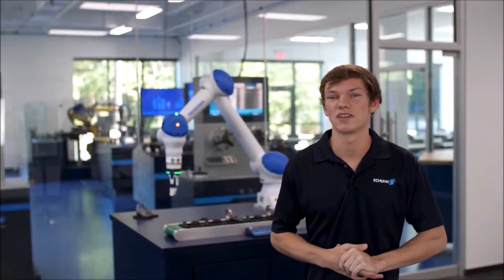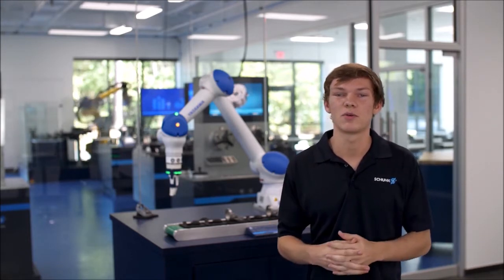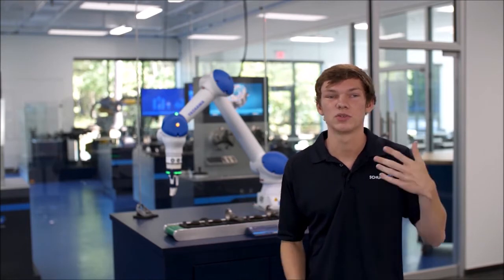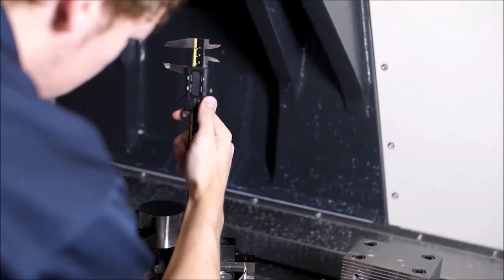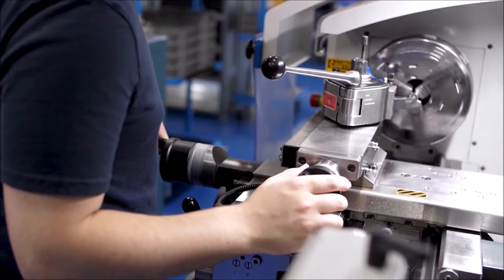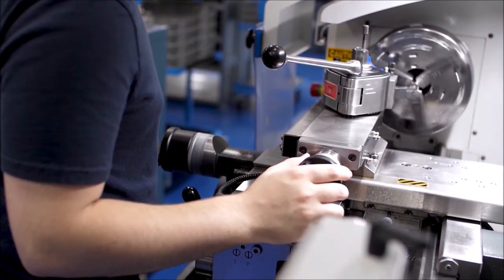SCHUNK - MFG Career Summit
The team at SCHUNK presents how manufacturing can open doors to debt free education and access to unique, innovative technology through apprenticeships.

From the MFG Career Summit, powered by AMPED.